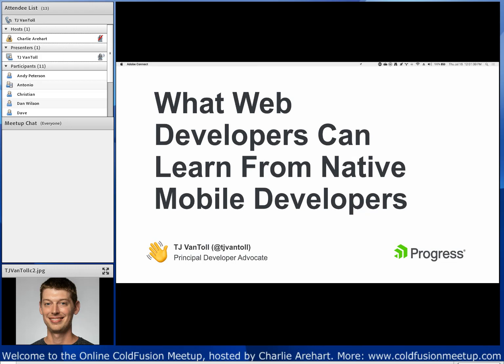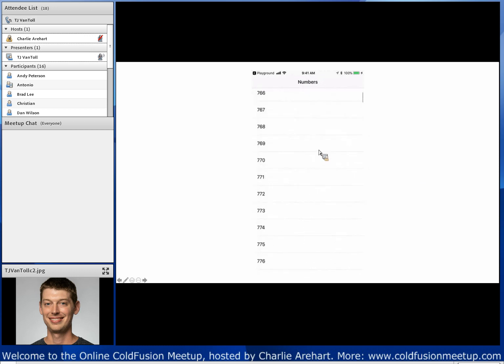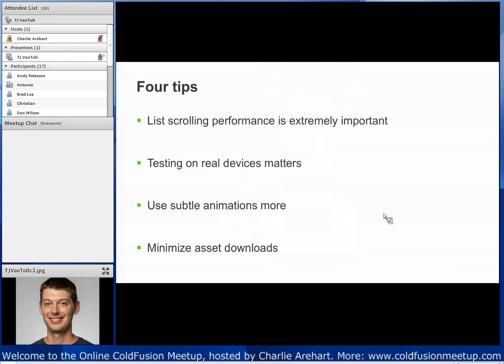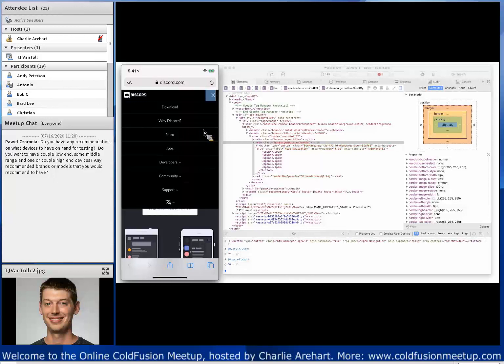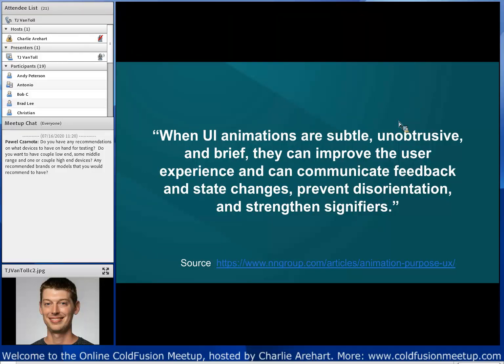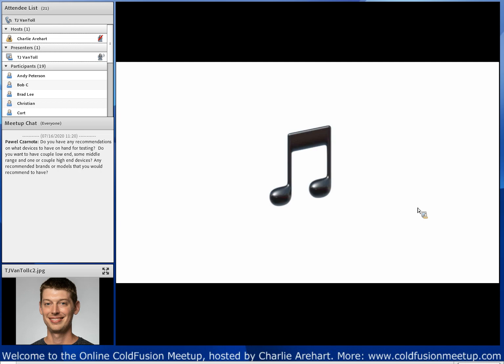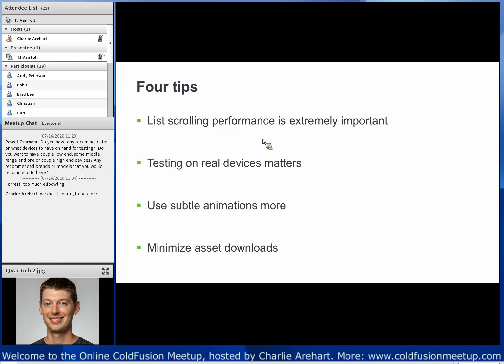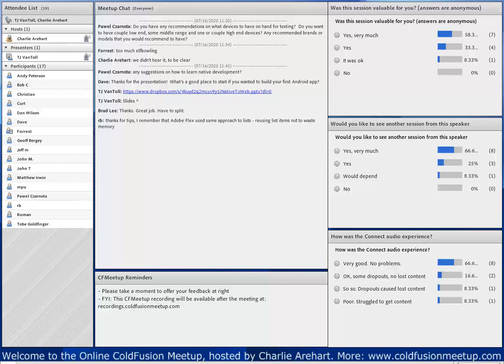"What Web Developers Can Learn From Native Mobile Developers", with TJ VanToll -- CFMeetup #263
Online ColdFusion Meetup (coldfusionmeetup.com) held Jul 16, 2020

Web developers tend to be unabashed defenders of the web platform, and tend to view native mobile platforms as proprietary, gated and bloated.

As a long-time web developer I felt this way too, but then something unexpected happened: I joined the dark side, and spent five years of my career working on—*gasp*—iOS and Android applications.

Now, like an explorer returning from a multi-year safari—I have so much to share! In this talk I’ll discuss how native development has improved the way I write code for the web, and how you can incorporate the best native app performance and testing tips into your web workflows.

TJ VanToll is a front-end developer, author, and a Principal Developer Advocate for Progress. TJ has over a decade of web development experience, including a few years working on the jQuery and NativeScript teams. Nowadays, he helps web developers build awesome UIs with KendoReact.